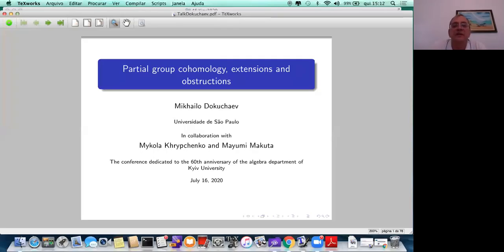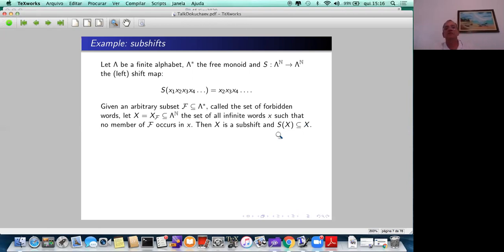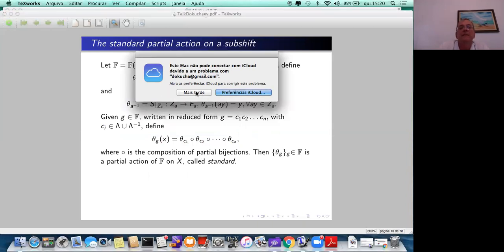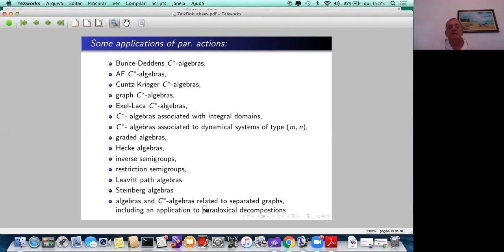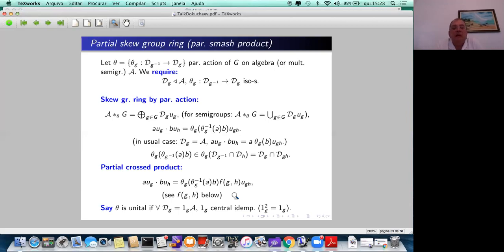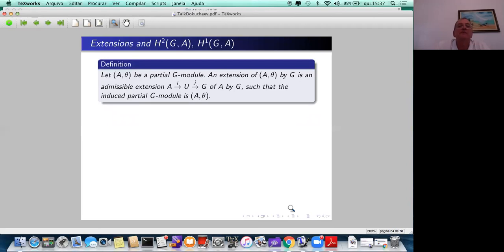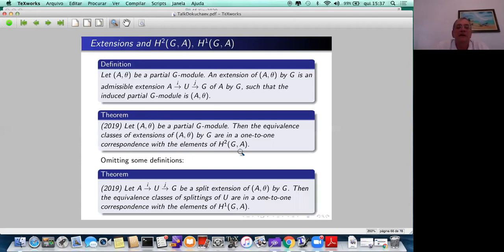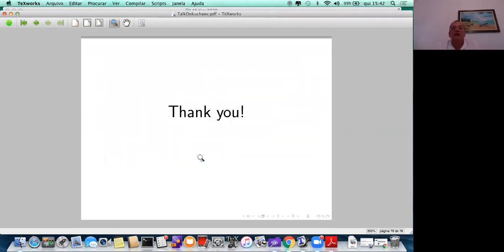Mikhailo Dokuchaev, Partial group cohomology, extensions and obstructions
Invited Talk by Professor Mikhailo Dokuchaev (University of São Paulo, Brazil) at the conference dedicated to the 60th anniversary of the algebra department of Kyiv University (July 14-17, 2020)